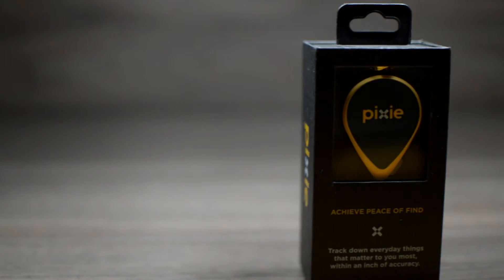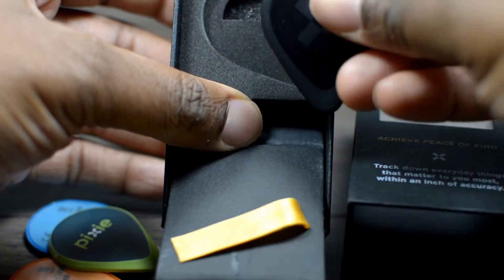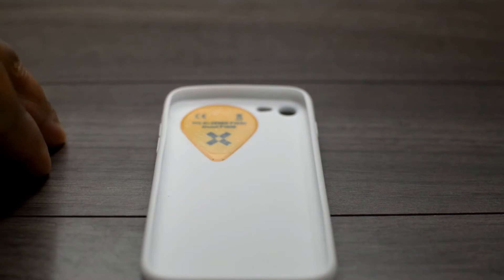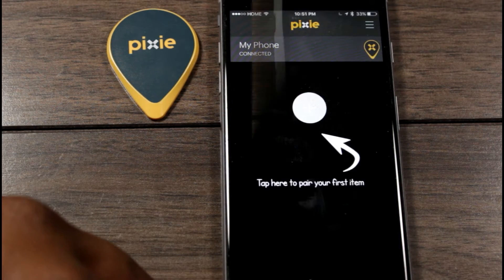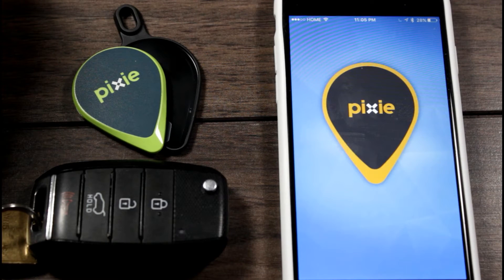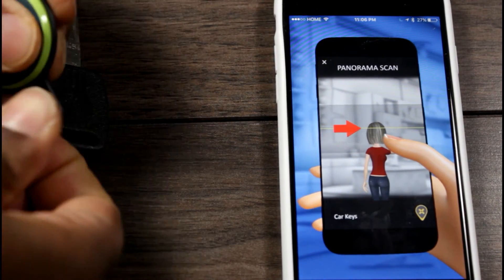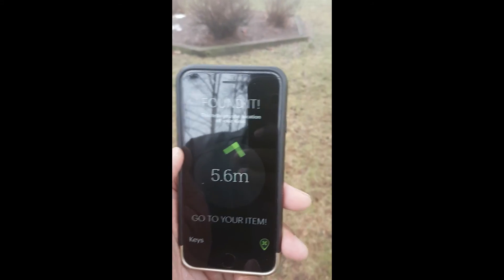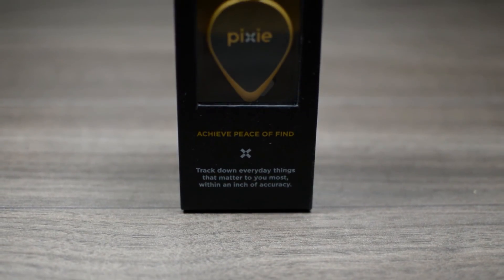How To Find Lost Things With A Pixie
If you're finding it hard to remember where you put your things, using a Pixie could potentially be the tech solution to recovering something you lost.

Pixie makes use of signaling technology based on GPS principles for location tracking. Mix that with a touch of Augmented Reality to accurately find physical items within 30-50 feet indoors and up to 150 outdoors.

Each Pixie point can be attached to an object for tracking by using the adhesive strips. Whether it's your car keys, wallet, smartphone, TV remote dog tag, laptop, etc., you'll always have exact location data via the mobile app. Also, you can give your things names and their own assigned emoji or photo.